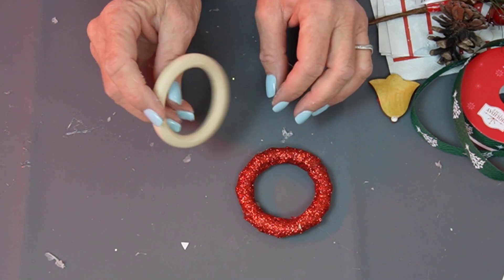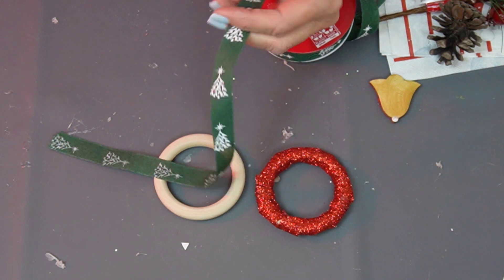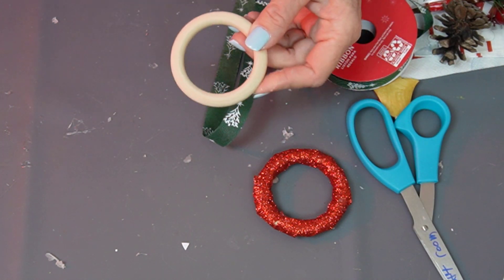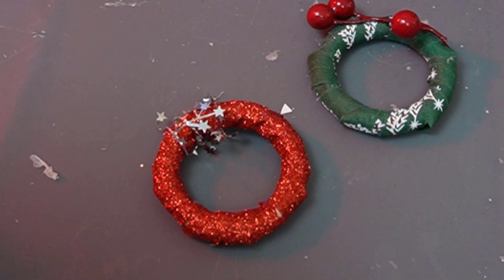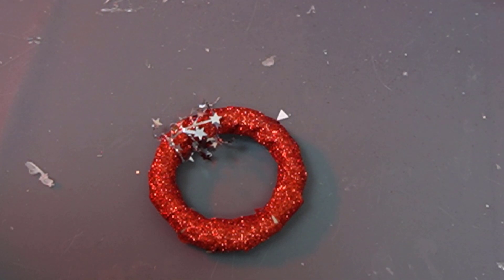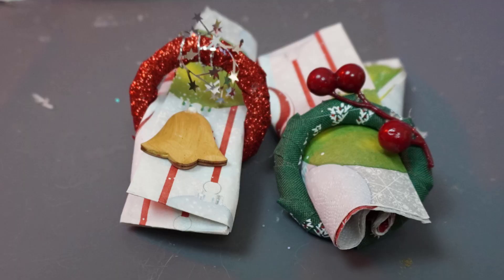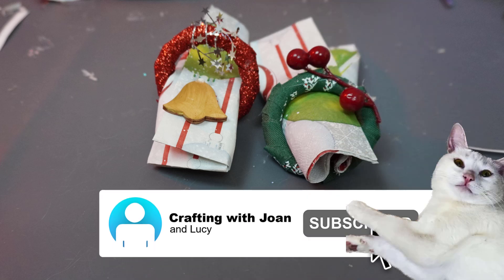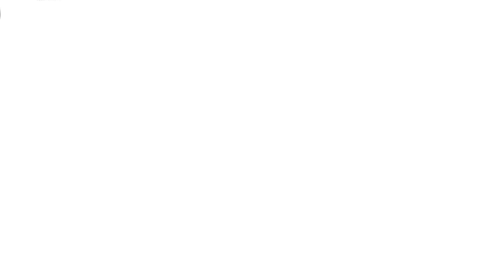The Best and Easy to Make DIY Christmas Napkin Ring Holders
Create Stunning DIY Christmas Napkin Ring Holders in Minutes!

Are you Looking for a quick and easy way to spruce up your Christmas table? They're simple to make and look incredibly elegant - perfect for adding a touch of glamour to your festive table setting.

You can have a beautiful set of Christmas napkin ring holders ready in just minutes. Watch the video tutorial below and learn how to create these stunning holders - perfect for your next holiday gathering!

The perfect way to add some Christmas flair to your table? Look no further than these easy-to-make DIY Christmas napkin ring holders! These holders are simple to make and look great on any table setting.

You can have a beautiful set of Christmas napkin ring holders on your table in minutes. Whether you're a beginner or a seasoned crafter, these holders are a great way to add a touch of holiday magic to your table setting. So go ahead and give these DIY Christmas napkin ring holders a try!

Easy and Fun Crafts Anyone Can DO!

👉 Don't forget to tell me your opinion in the comments below. Don't forget to tell me your opinion in the comments below. Thank you for supporting "Easy and Fun Crafts With Joan and Lucy."

🎬How to Make a Dollar Tree Mini Fairy Garden - Easy DIY Fun Craft You Can Make Mini Fairy Garden